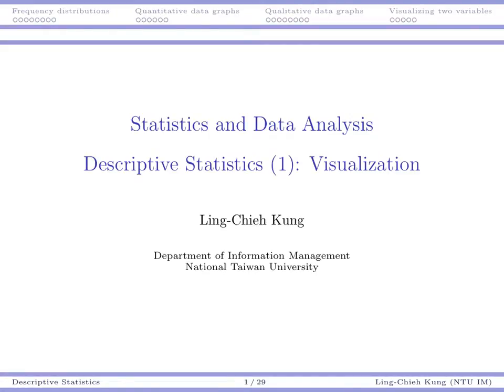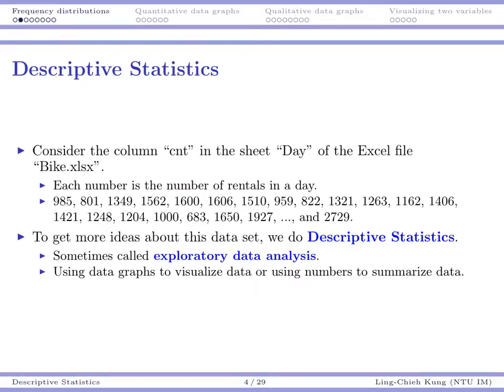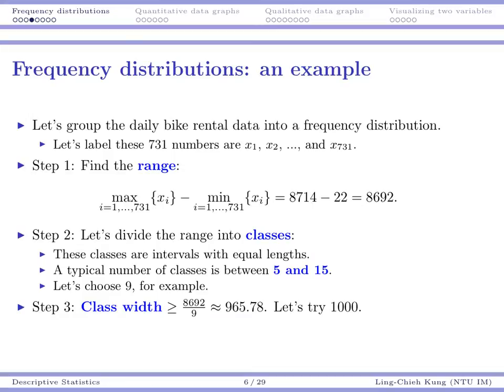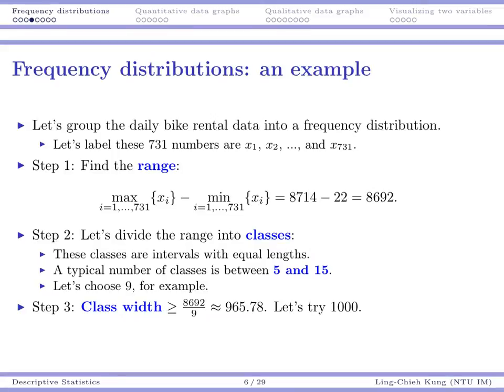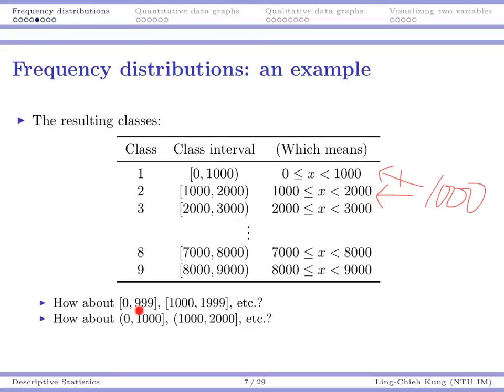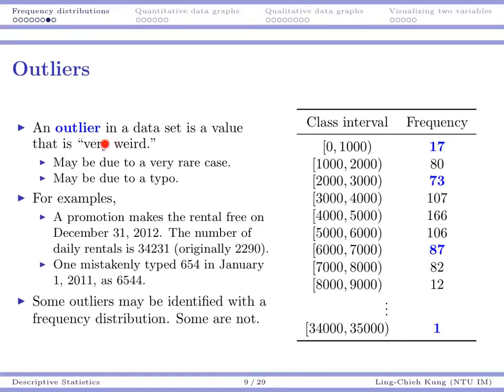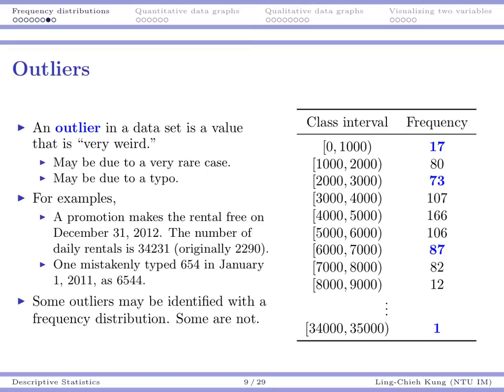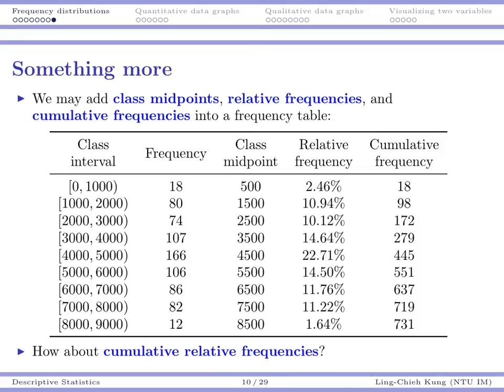SDA 02-01 Frequency distribution